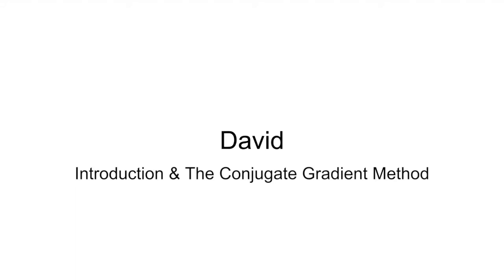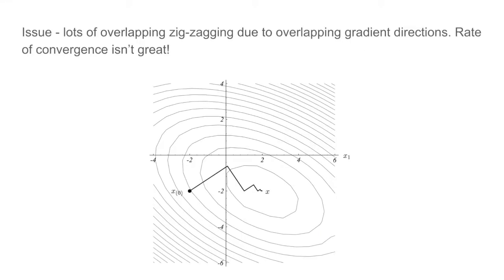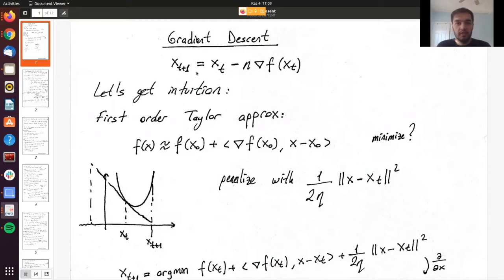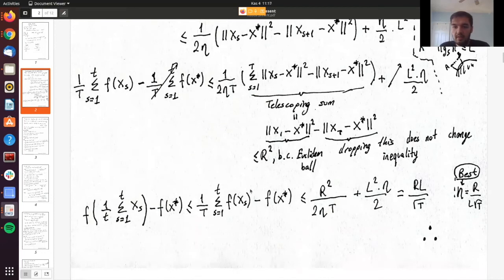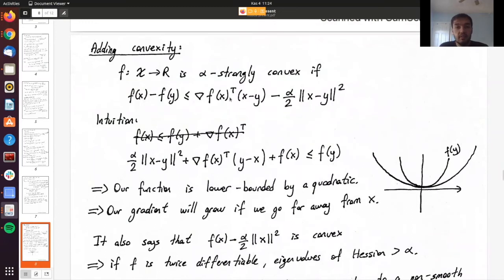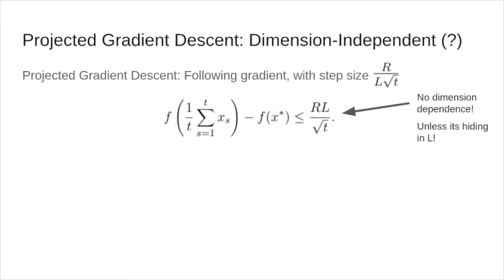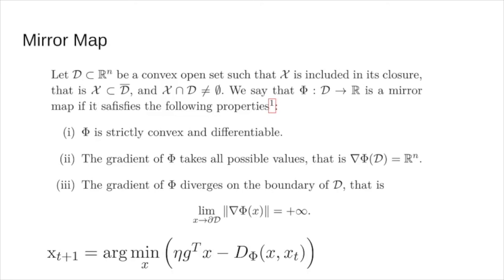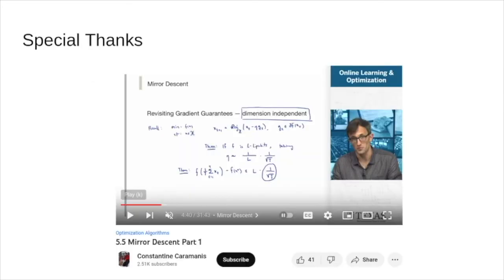Convex Optimization - CSCI2952Q F22 Robust Algorithms for Machine Learning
Presentation on the monograph Convex Optimization: Algorithms and
Complexity by Sébastien Bubeck.

Presentation by Tuluhan Akbulut, Sam Lobel, and Ruo Yu Tao.